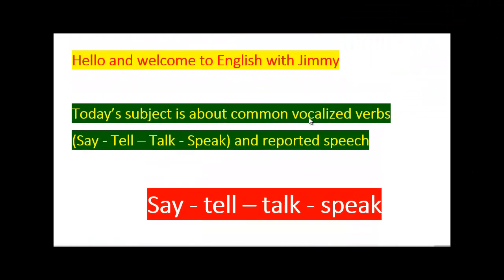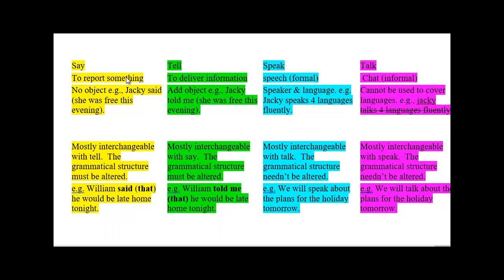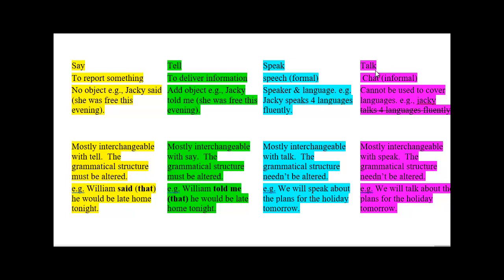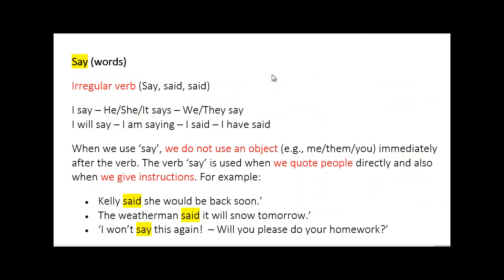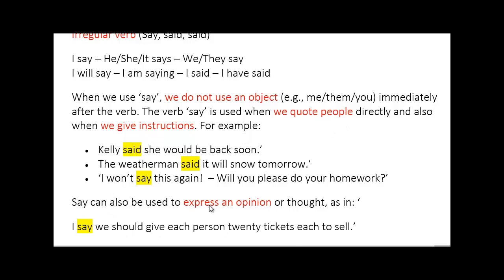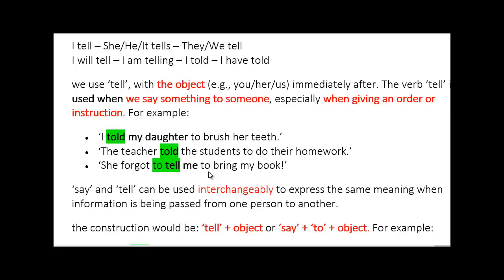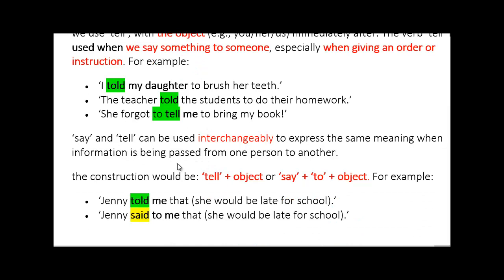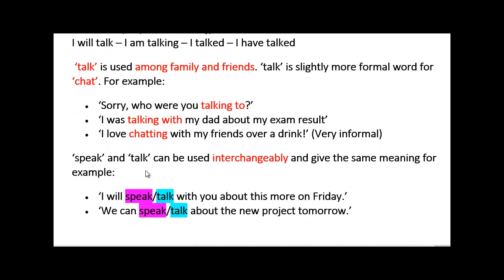(Say - Tell - Speak - Talk) when to use them & what are the differences between them.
the video is about ( Say - Tell - Speak - Talk ) when to use them & comparison between them